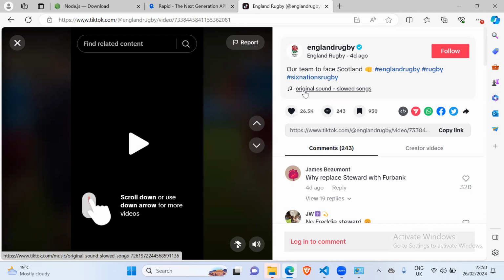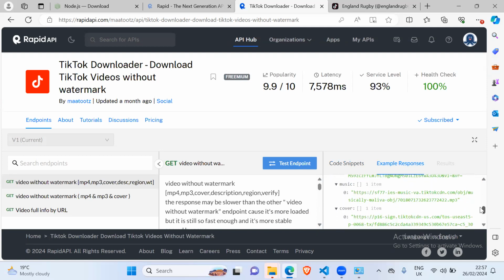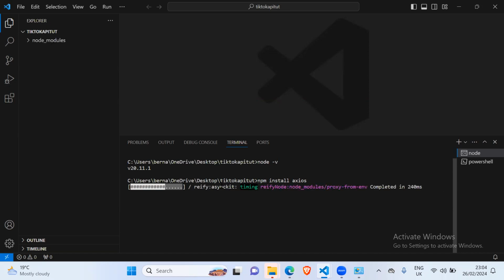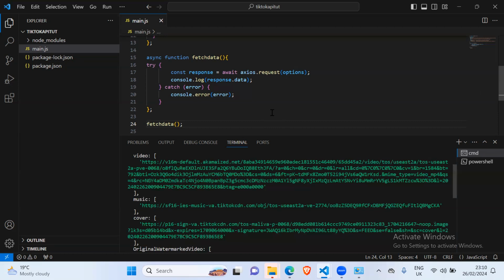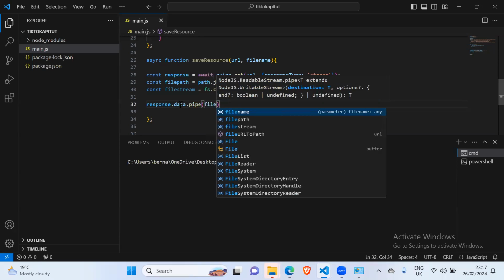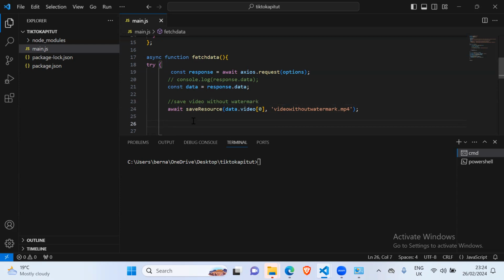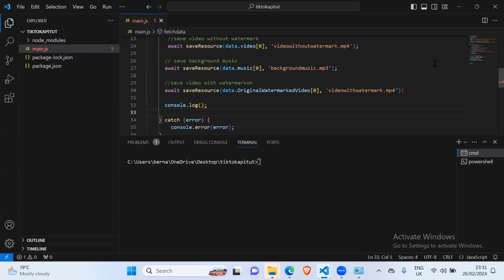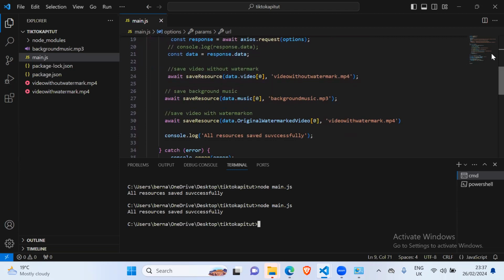How To Download TikTok Videos And Music Without Watermark Using JavaScript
In this video i will demonstrate How To Download TikTok Videos And Music Without Watermark Using JavaScript